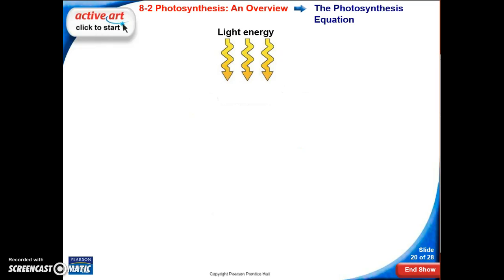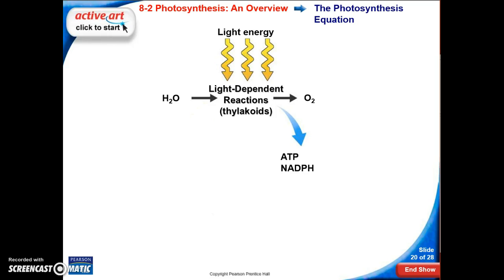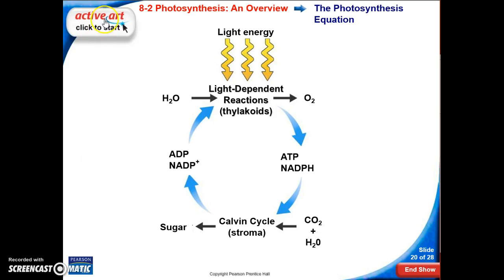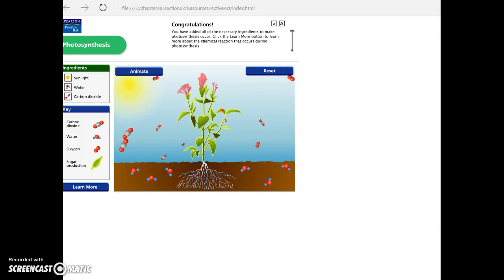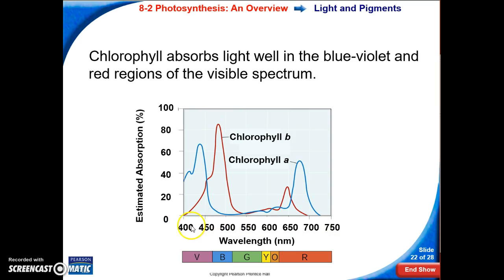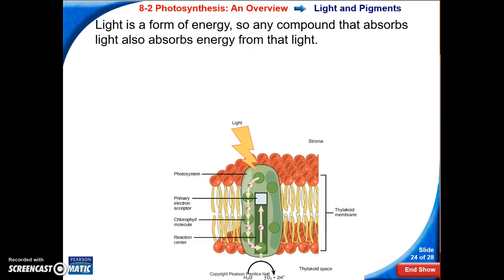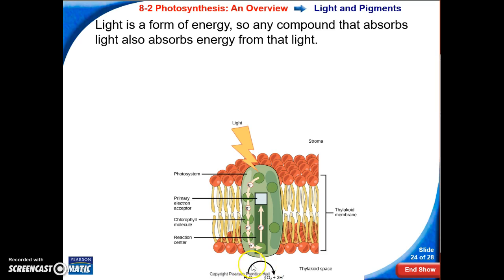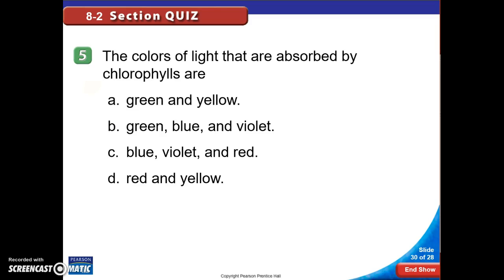Biology Photosynthesis Chapter 8.2